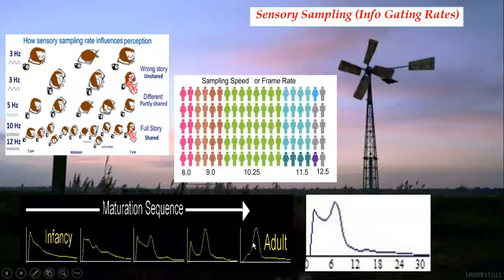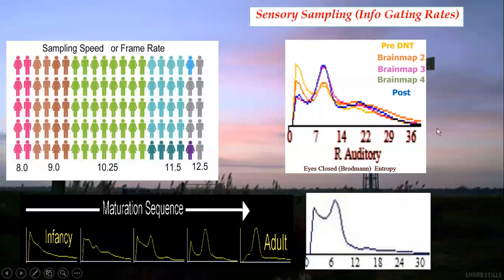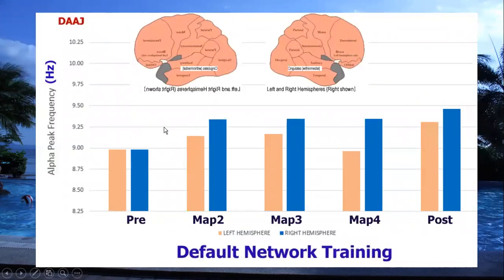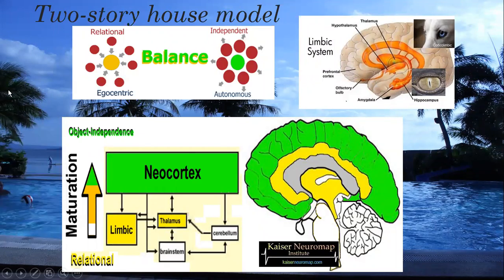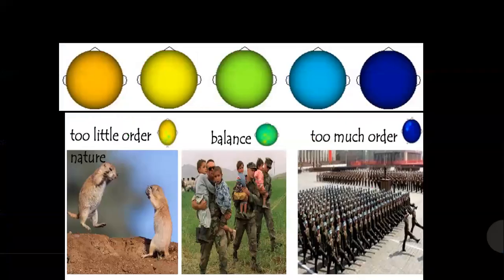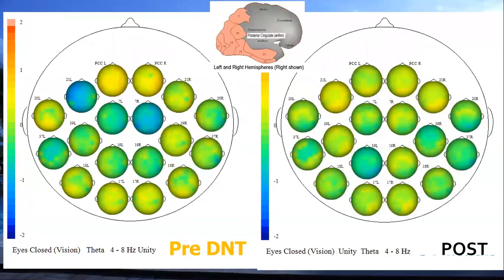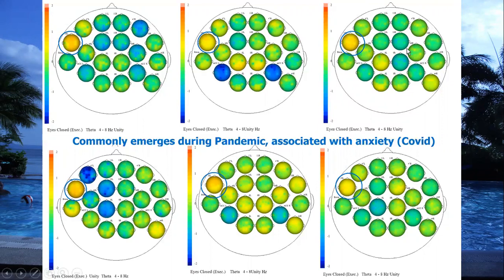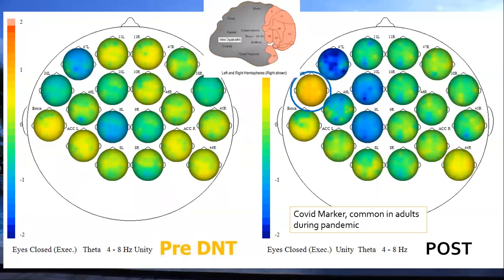Case 8 DNT for Attention and OCD Part3 Pre Post Results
Brainmap results from DNT